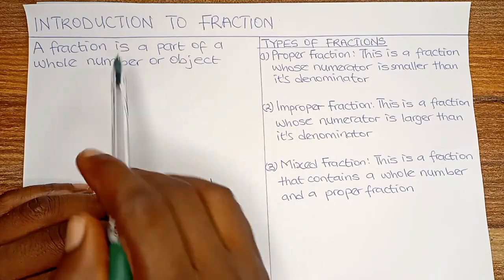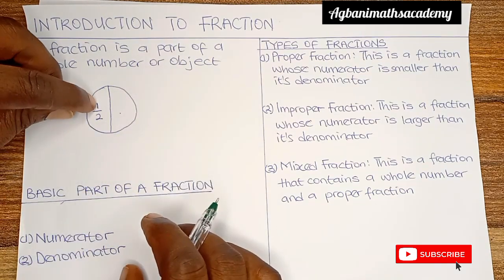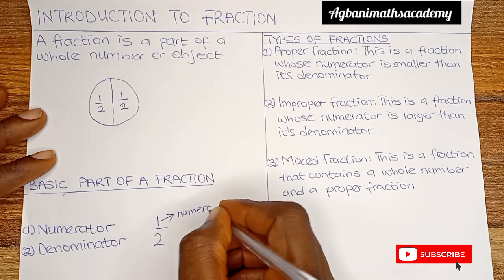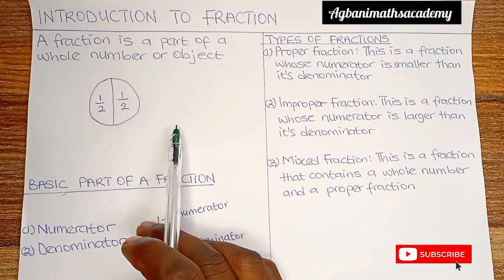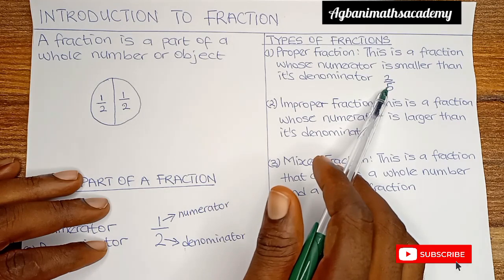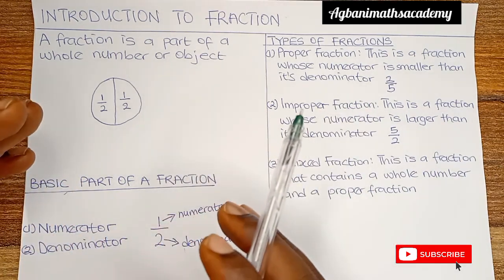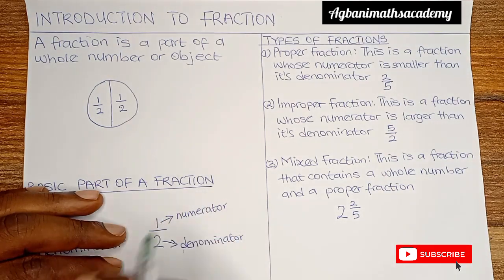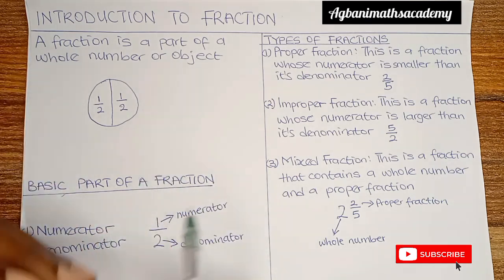INTRODUCTION TO FRACTIONS (TYPES OF FRACTION)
A fraction is part of a whole number or object.
There are three types of fractions
1) Proper fractions
2) Improper fractions
3) Mixed fractions